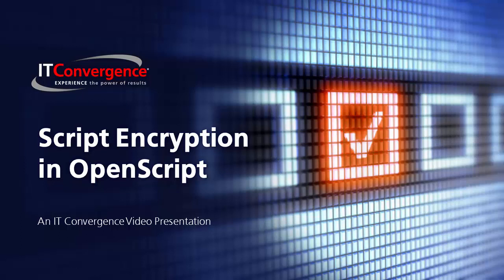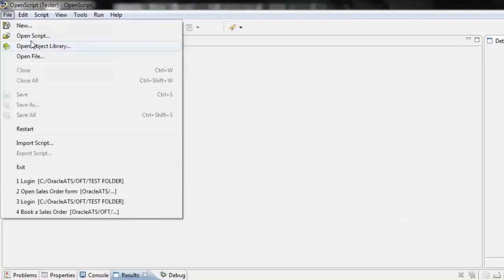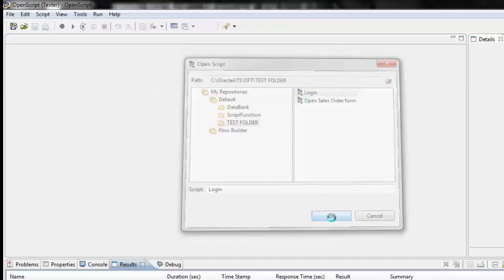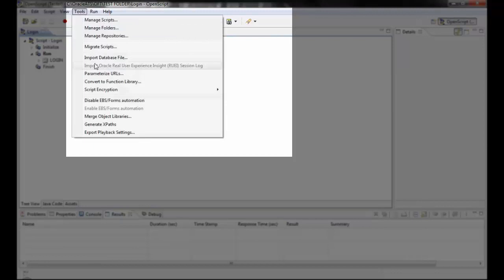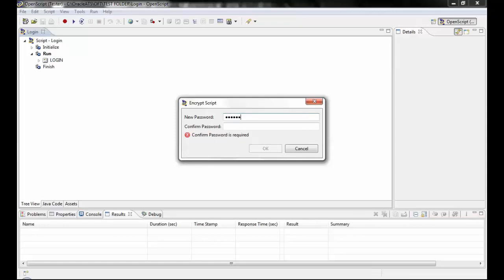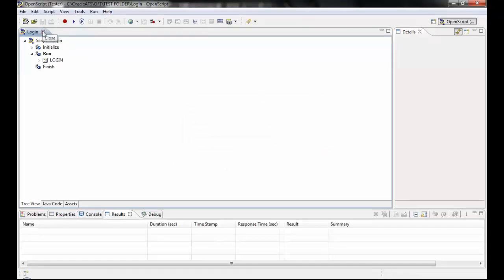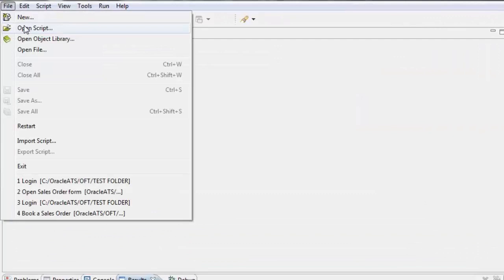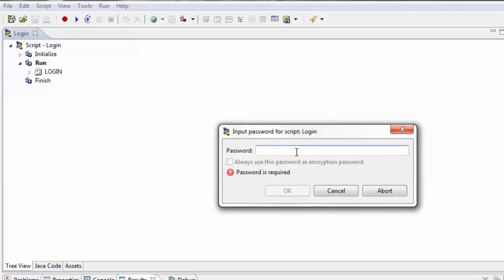Script Encryption in Openscript - Oracle Applications Testing Suite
- This tutorial explains how to encrypt a script in Oracle OpenScript by setting privacy to scripts so that only authenticated users can view and edit the scripts by providing relevant password.